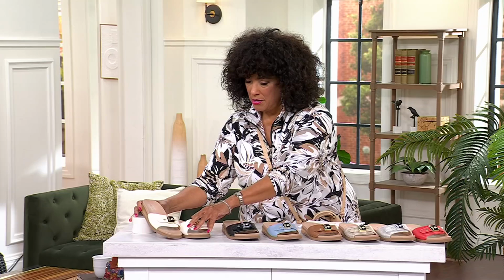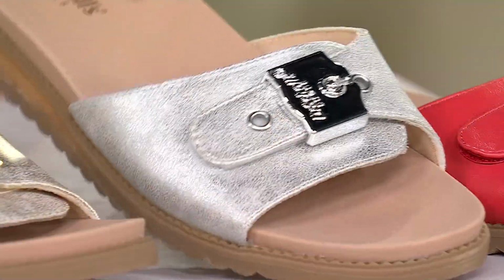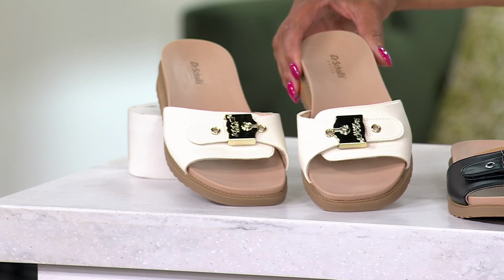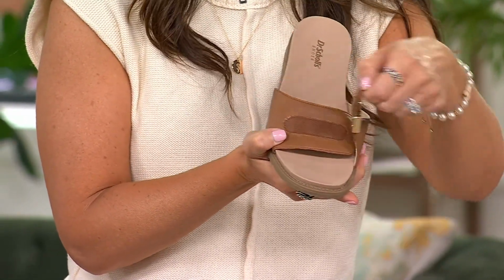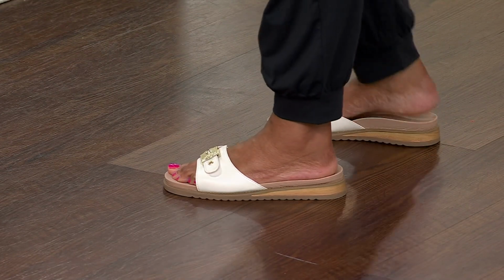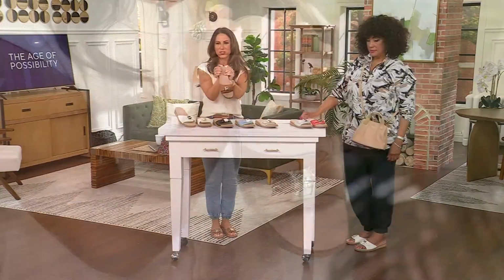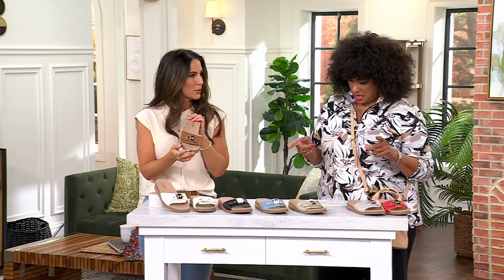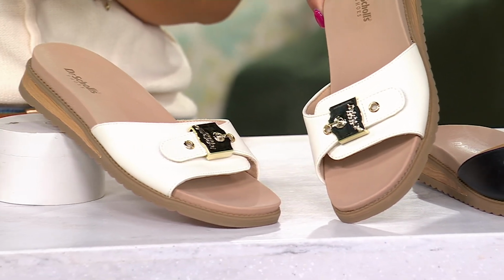Dr. Scholl's Buckle Slide Sandals- Island Icon on QVC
Dr. Scholl's Buckle Slide Sandals- Island Icon

Warming trend! The Island Icon makes any sunny day outfit -- shorts to sundresses to swimwear -- instantly cooler, with minimal effort. (Just like the Dr. Scholl's sandal did for our '70s sisters and its celebrity fans through the decades!)The OG of comfy sandals, Dr. Scholl's goes the extra mile in this buckle slide reimagined, covering that classic insole contouring in a super-soft knit, adding sneaky adjustability (and accommodating stretch goring), and building in feel-good foam on the strap's reverse.Barbecues, beach vacations, and everyday excursions, the Island Icon is the sandal we can't wait to see and be seen in. Paradise, found. From Dr. Scholl's.